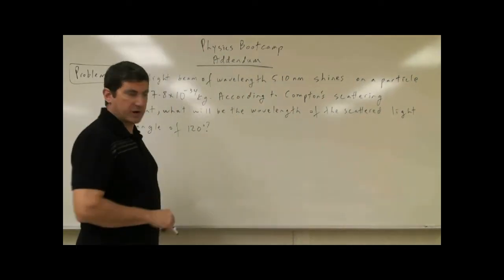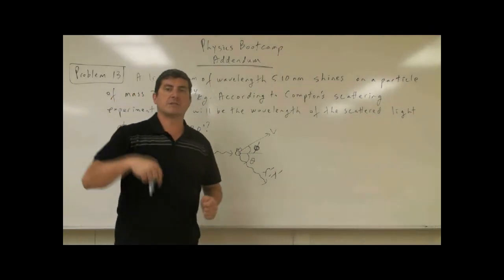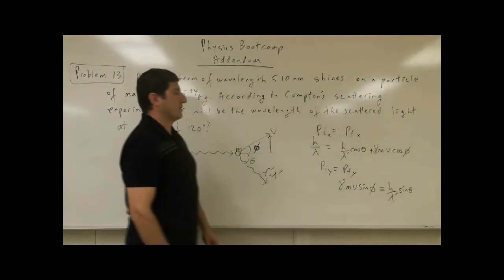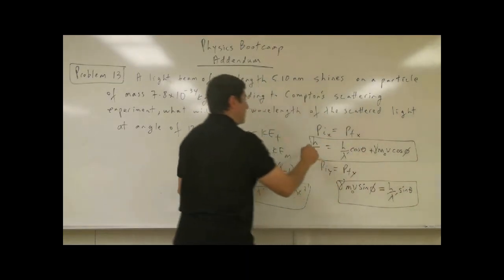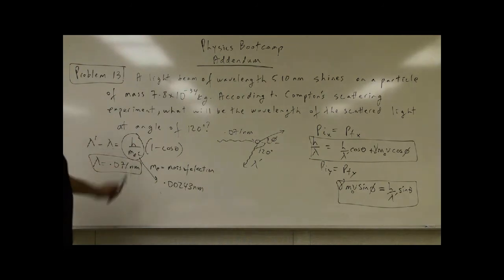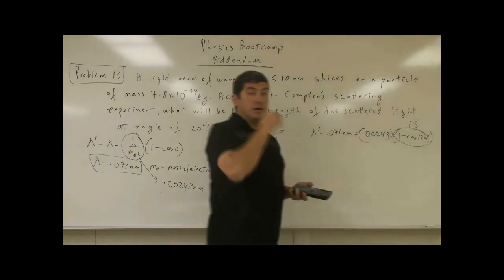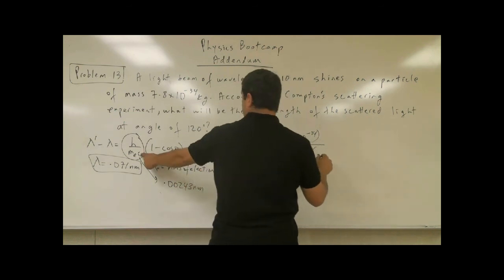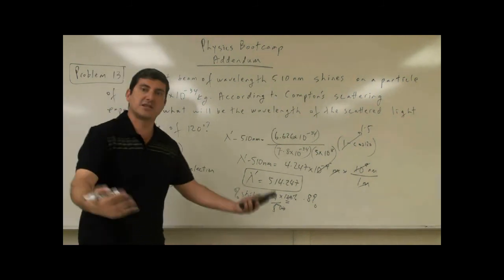PhysicsBootcampAddendumP13(Quantum Physics: Compton Scattering Effect).avi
This video is part of the Physics Bootcamp series. It covers the thirteenth problem of the addendum test for this course.
A light beam of wavelength 510 nm shines on a particle of mass 7.8 x 10^-34 kg.  According to Compton's scattering experiment, what will be the wavelength of the scattered light at an angle of 120 degrees?